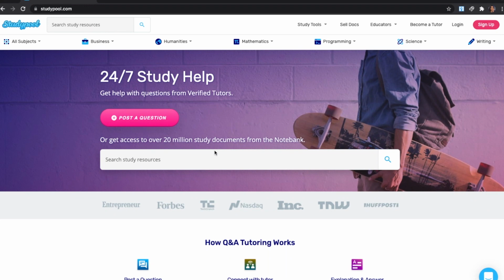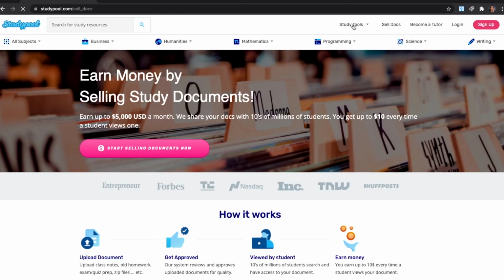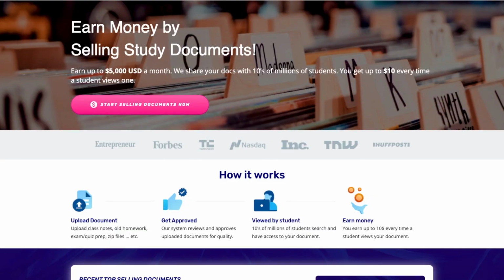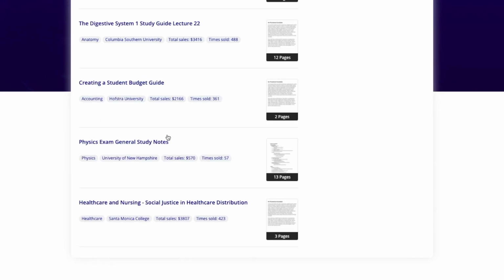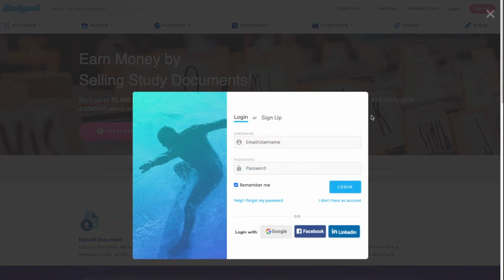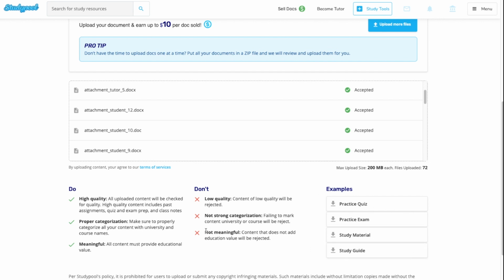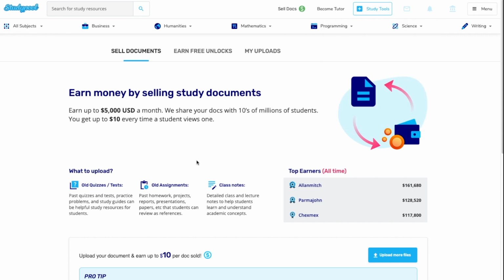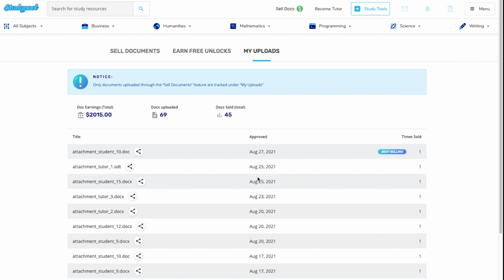Work From Home as A Student - Earn up to $5K Selling Old Class Notes with Studypool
Start making up to $5,000 TODAY by selling your study documents with Studypool. Not only can you earn $10 per document, but you can sell your Class Notes, Practice Quizzes, Old Exam Study Guides/Exam, Past Papers and Old Homework. In this video I will be breaking down what Study Pool is, how to upload your documents, and my current earnings.Also, I have attached their website and customer service email in case you have any other questions!

Hopefully I was able to bring you value and don't forget...BE SOMONE THAT MAKES YOU HAPPY

Join Robinhood with my link and we'll both get free stock 🤝